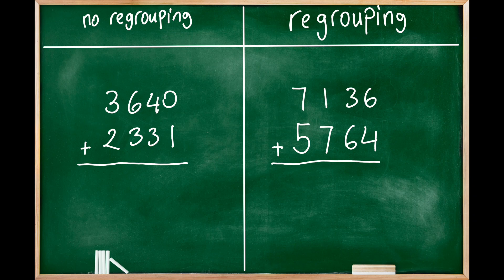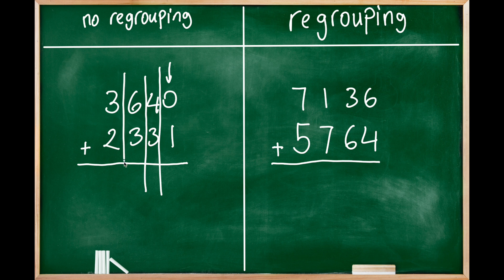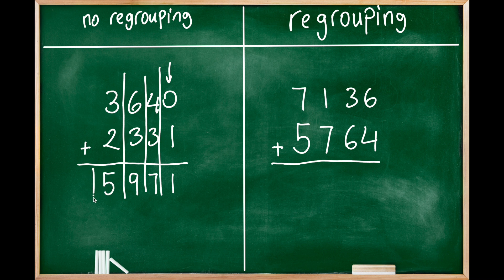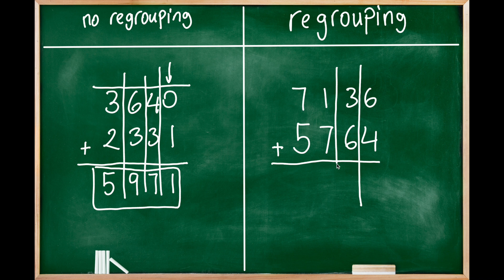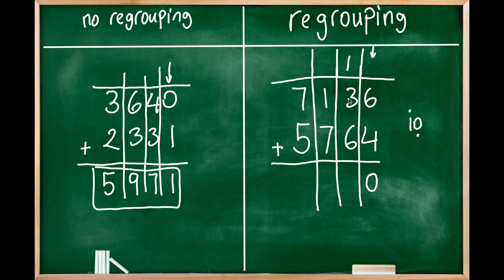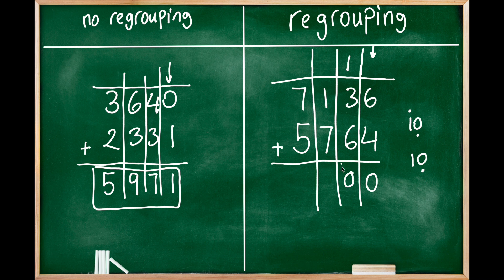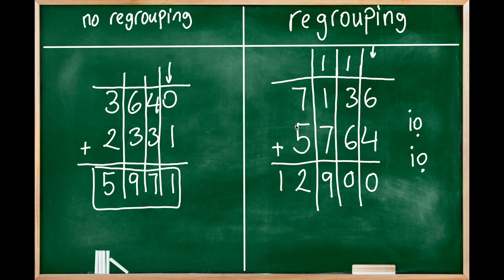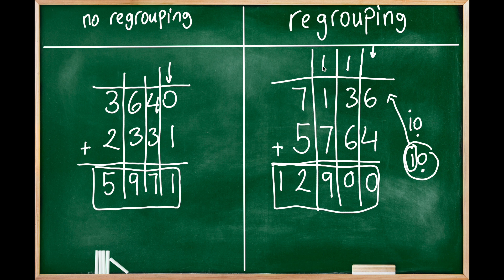4 Digit - 4 Digit Addition with Regrouping using Standard Algorithm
Join us for an educational and engaging video on 4-digit by 4-digit addition with regrouping using the standard algorithm. In this video, our experienced math educators will guide you through each step with clear explanations and ample examples to help you master this important skill.

Whether you're a student looking to improve your math skills, a parent seeking new ways to engage your child in learning, or a teacher seeking resources for your classroom, this video is the perfect tool for you.